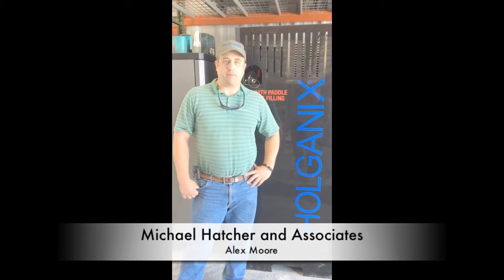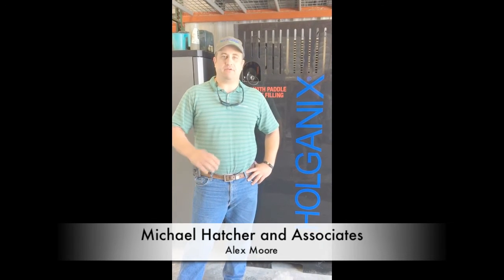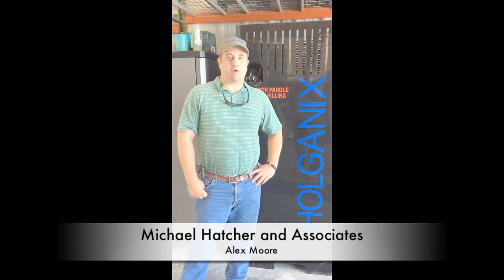Holganix Testimonial - Michael Hatcher and Associates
Michael Hatcher and Associates started using Holganix Bio 800 last year and experimented with their fescue sod and annuals. Today they have a RAD 330. Michael Hatcher and Associates reports that the product makes the fescue seed root and the flowers bloom. “We have incredible results and I highly recommend this product,” says Alex Moore of Michael Hatcher and Associates.